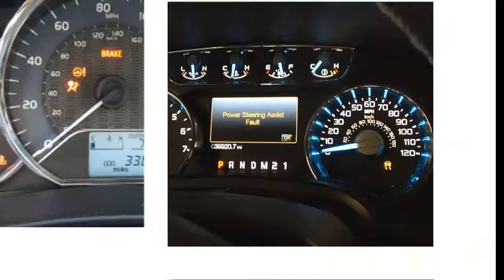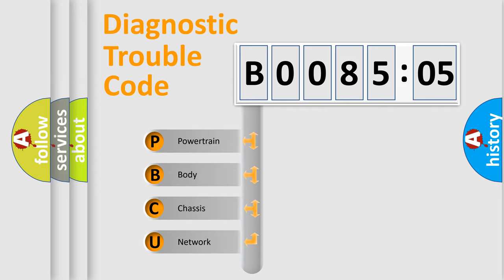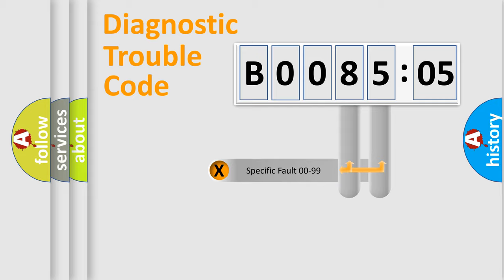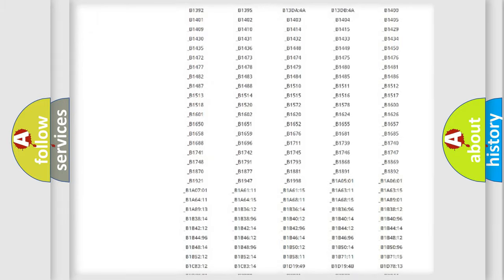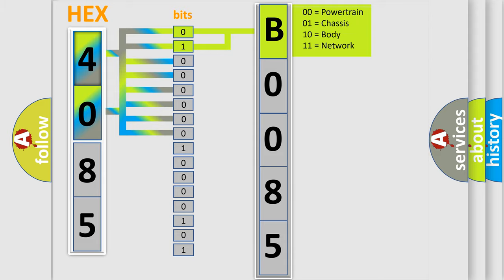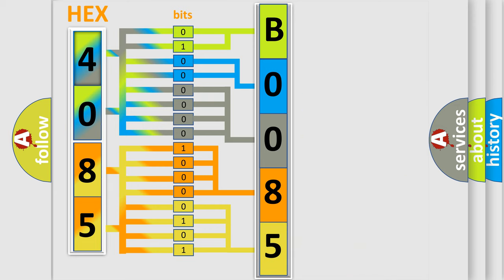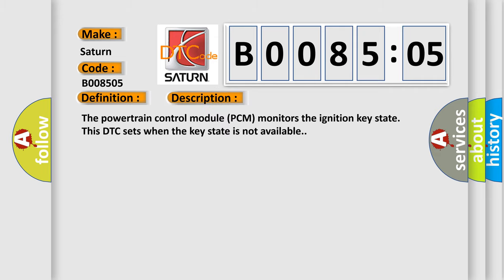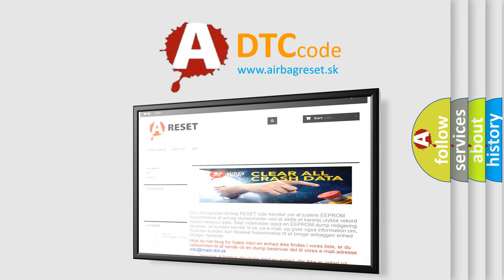DTC Saturn B0085-05 Short Explanation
Contents:
0:21 Basic DTC analysis according to OBD2 protocol standard.
1:48 Insight into programming
2:58 A diagnostically understandable description of the Diagnostic Trouble Code
3:05 Basic error definition

Make:
Saturn
Code:
B0085 05
Definition:
Ignition Input Off or On or Start
Description:
The powertrain control module (PCM) monitors the ignition key state.This DTC sets when the key state is not available.
Cause:
ISP-R circuit openISP-R circuit short to ground
Failure Type: